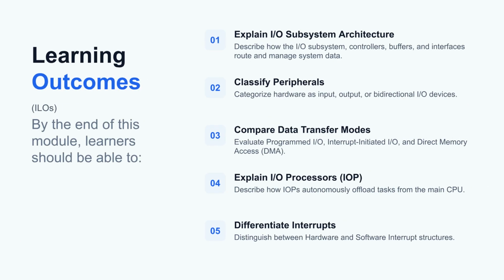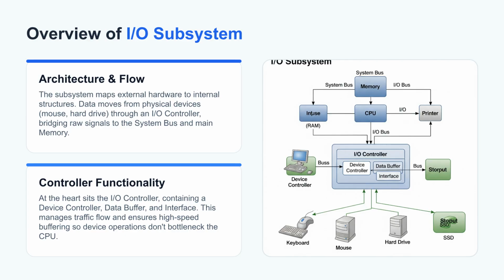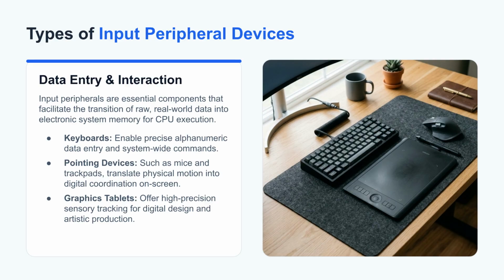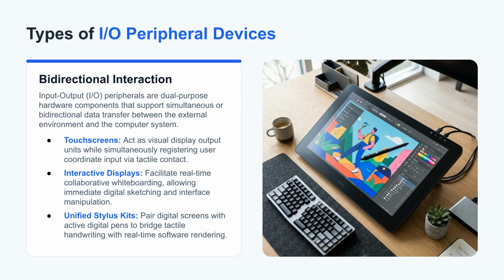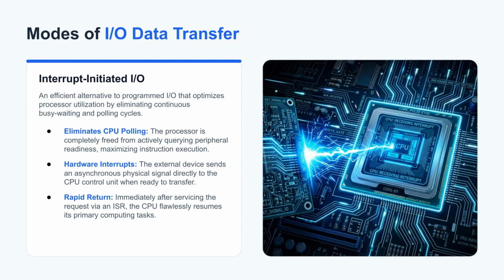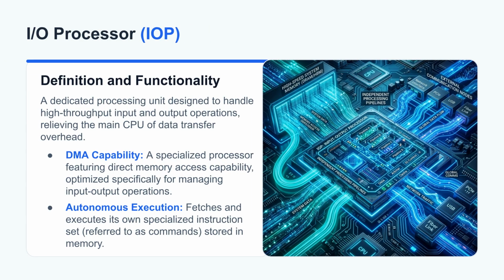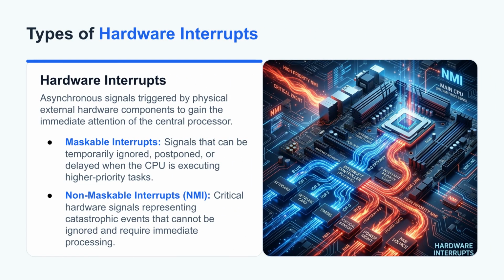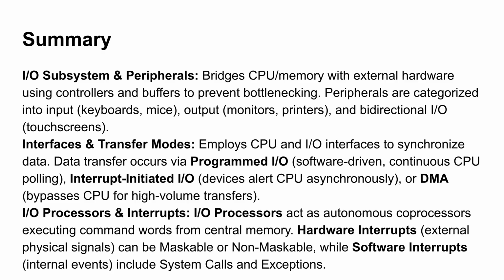Input and Output System Organization